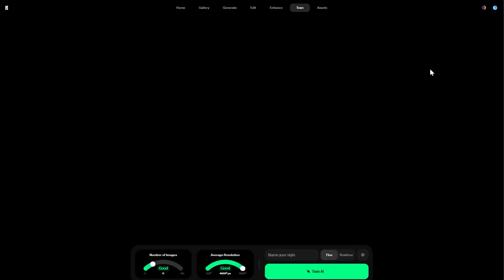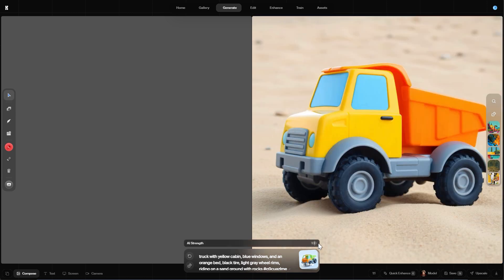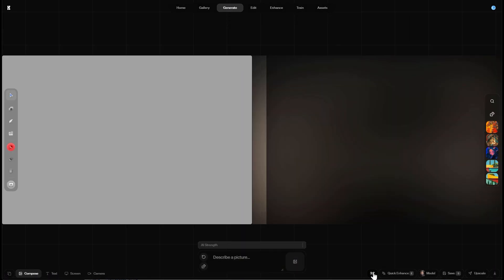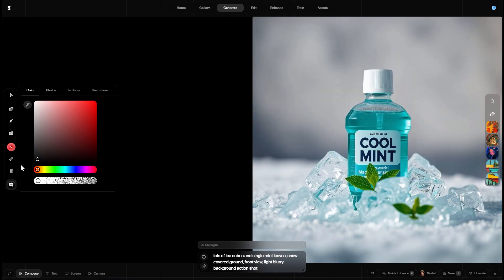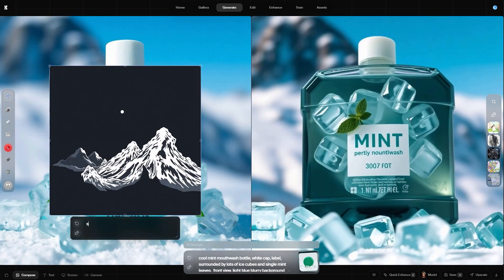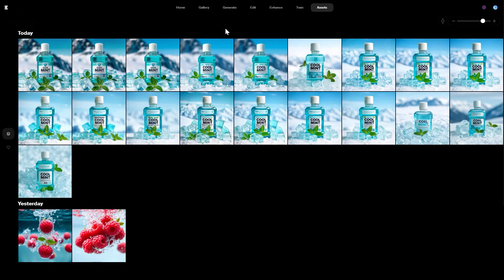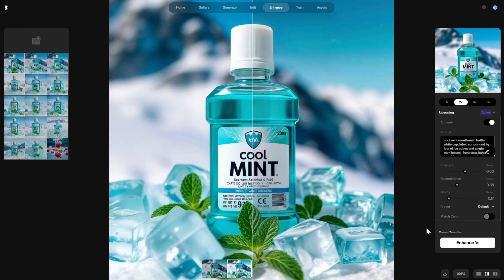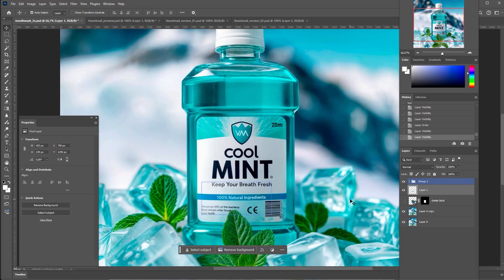TRAIN YOUR OWN STYLES!! Krea.ai Tutorial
I'm testing the limits of custom trained styles in this short Krea AI tutorial. Follow for more!